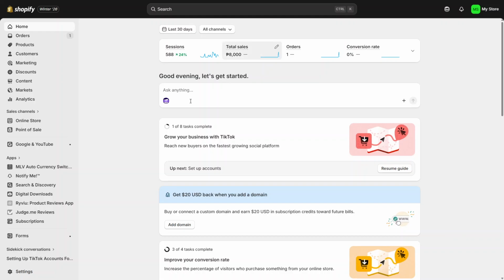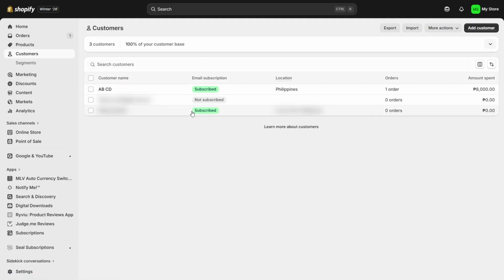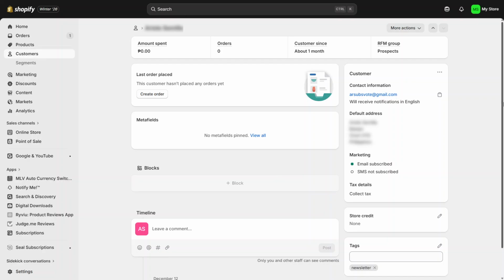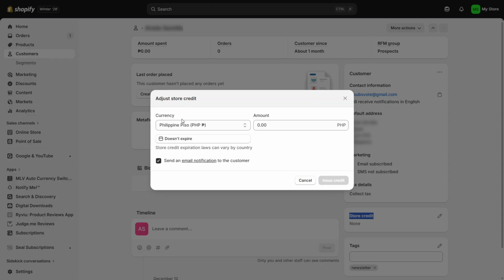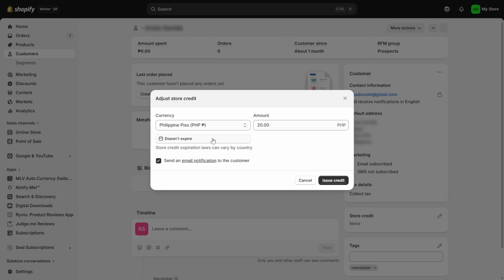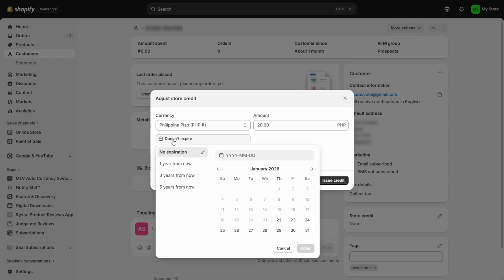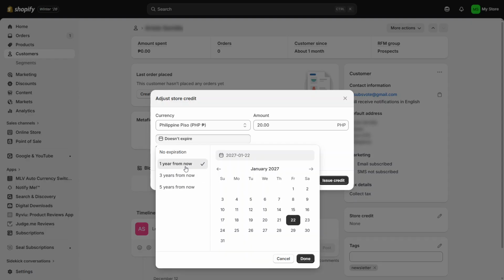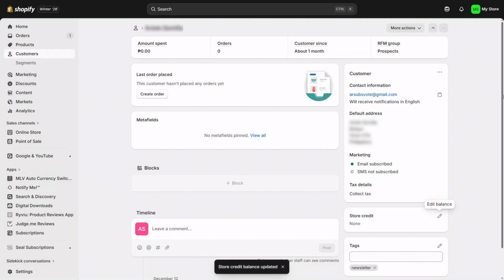How to Give Store Credit on Shopify (2026) | Admin Panel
This tutorial explains how to give store credit on Shopify using the current admin workflow that works in 2026. You’ll learn how store credit is issued, where it’s applied to customer accounts, and how it can be used during checkout. The walkthrough covers the exact steps inside the Shopify admin, including issuing store credit from orders or refunds and checking customer balances. This method works with modern Shopify stores and helps you offer flexible refunds without returning funds to the original payment method. If you’re looking for a clear, up-to-date guide on how to give store credit on Shopify the correct way, this video walks through the process step by step.